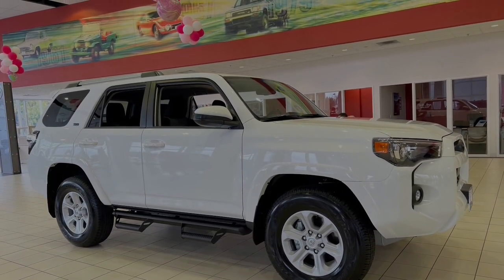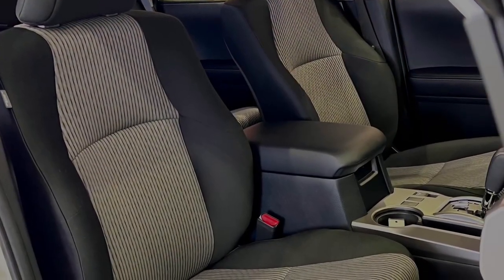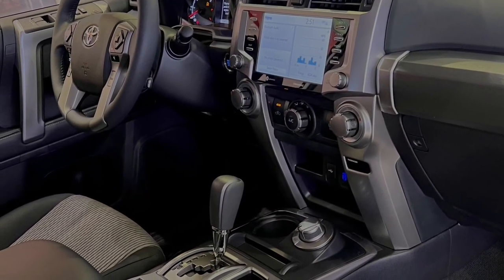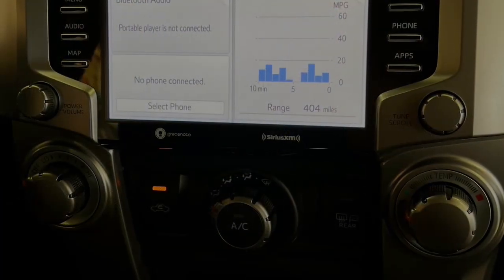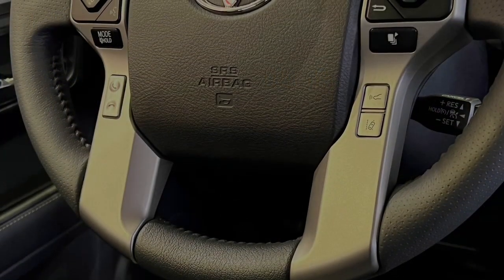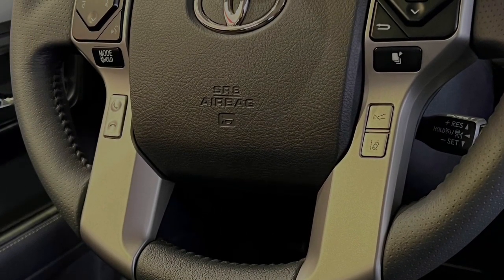2021 Chevrolet Trailblazer near me Waukegan, Gurnee, Kenosha, WI, Fox Lake, Libertyville, IL U3308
Mosaic Black Metallic Used 2021 Chevrolet Trailblazer LT available near me in Waukegan, Wisconsin at Classic Toyota. Servicing the Gurnee, Kenosha, WI,  Fox Lake, Libertyville, IL area.

Classic Toyota
515 N Green Bay Rd

*One Owner* *LT* Take a look at this versatile 2021 Chevrolet TrailBlazer LT! This 2021 Chevrolet TrailBlazer LT is packed with great features, Touch Screen Display, Heated Seats, Auto Climate Control, Bluetooth, Alloy Wheels, and much more! Reliable, spacious, and well maintained. Visit Classic Toyota Today! Every Day, Everything We Do, Is Driven By You!